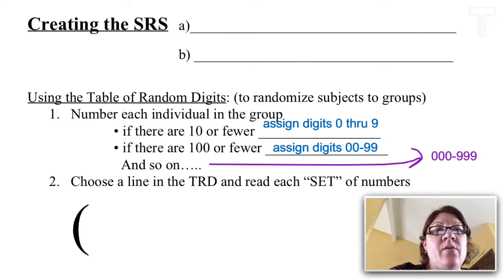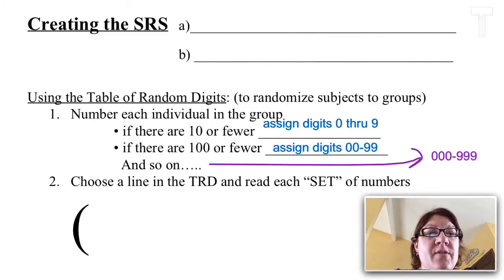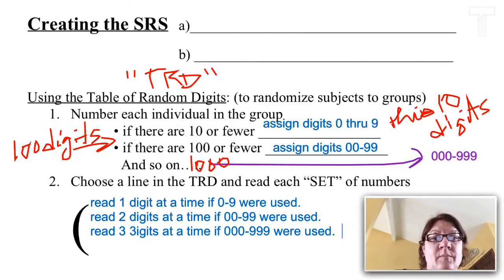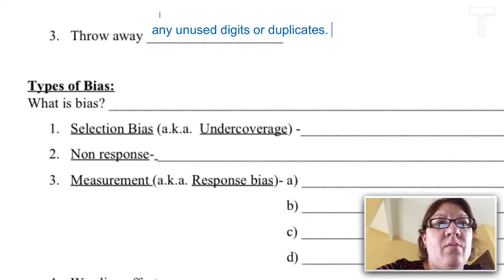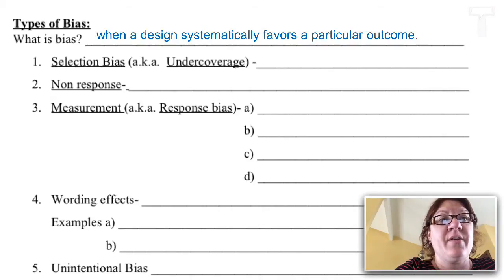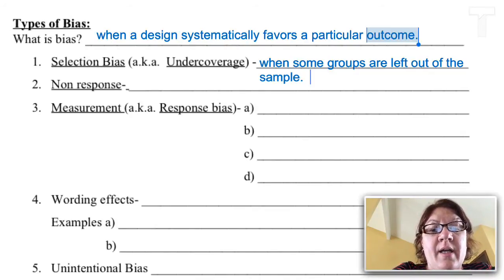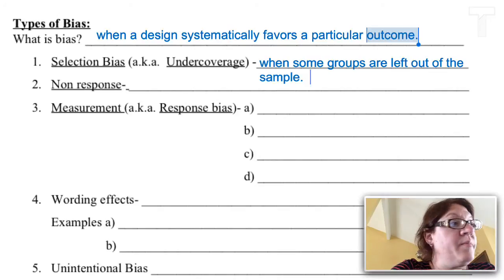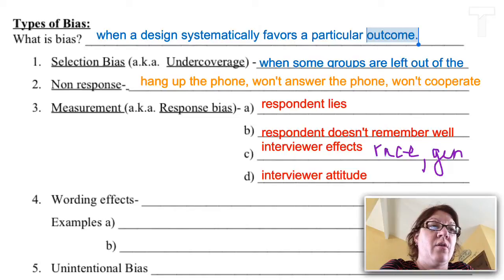stats 5.1 notes pt 3